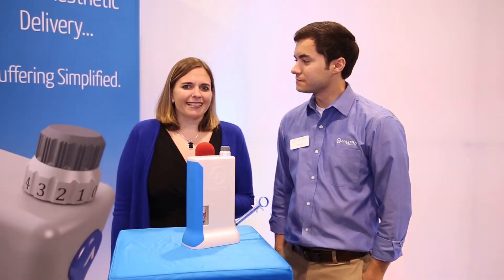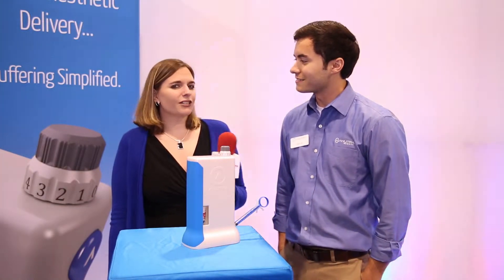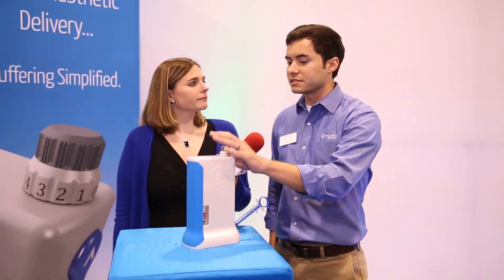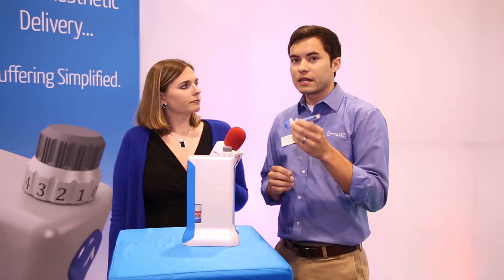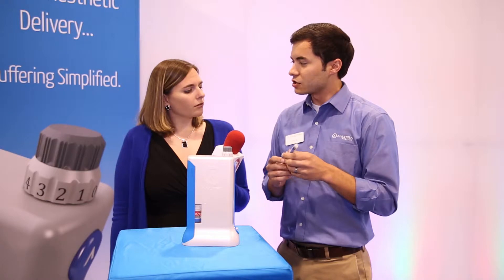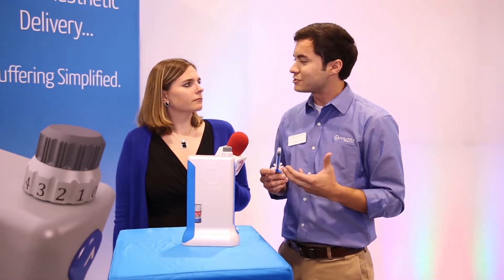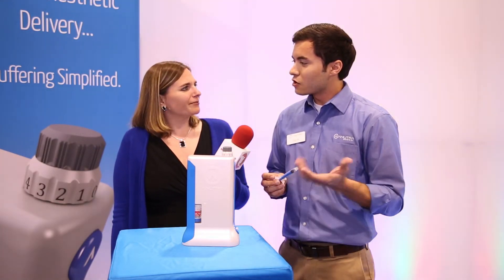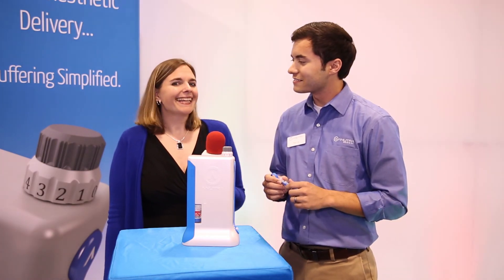Anutra Medical – Anutra Local Anesthetic Delivery System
Hear the latest developments in local anesthesia buffering, and how Anutra Medical has made it easier for dentists to save time during anesthesia. Anutra can also make the whole process more painless for patients—watch to find out how.